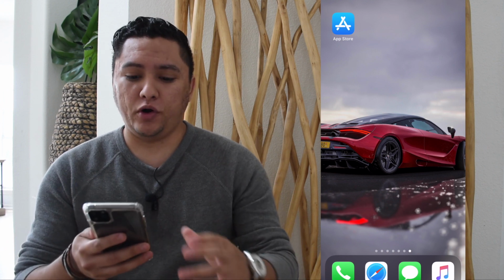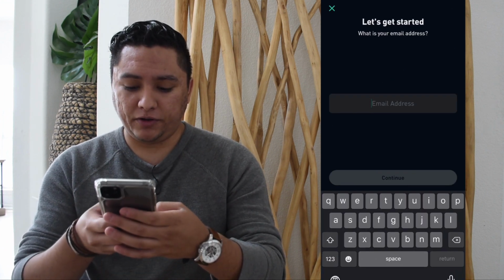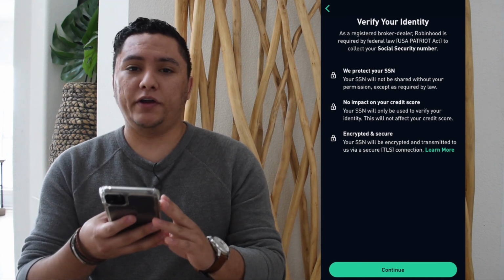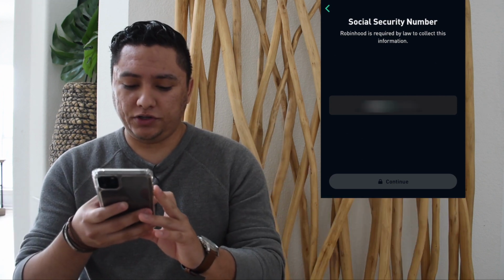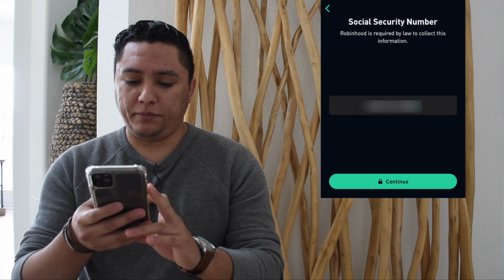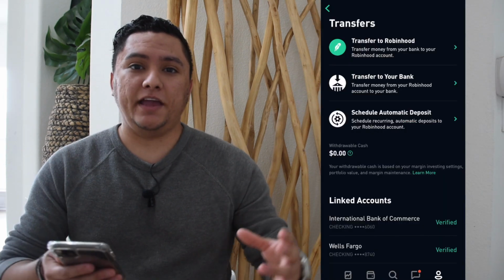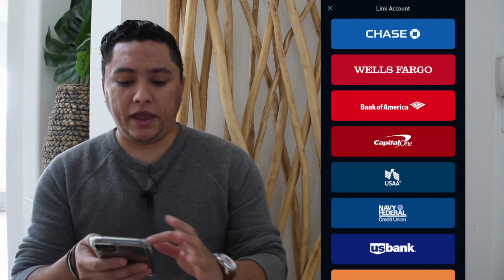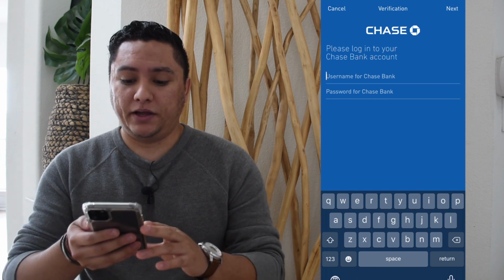Robinhood Sign Up Guide | Invest Commission Free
Step-by-step sign up process for the stock trading app Robinhood. Invest in stocks, options, and ETFs, all commission-free. $0 minimum deposit.